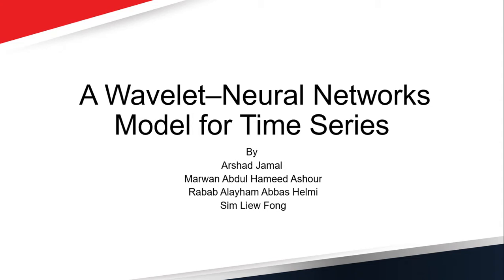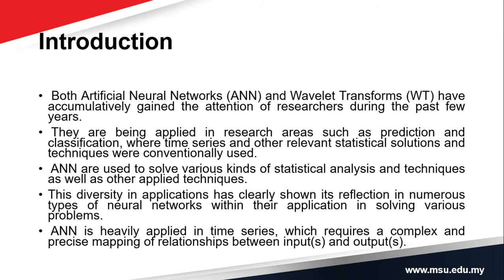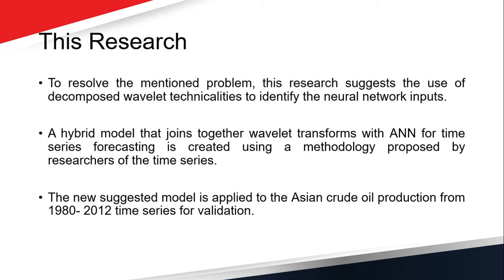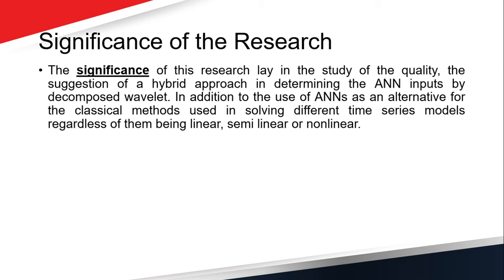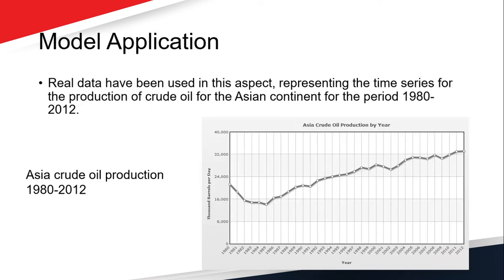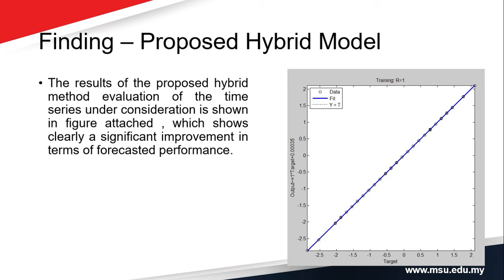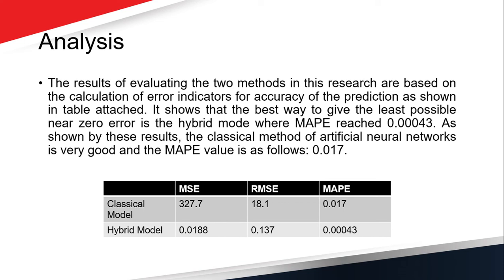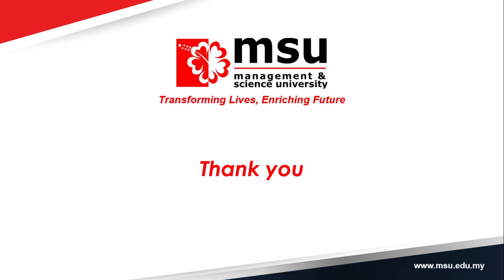A Wavelet–Neural Networks Model for Time Series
Arshad Jamal
 Marwan Abdul Hameed Ashour
 Rabab Alayham Abbas Helmi
 Sim Liew Fong